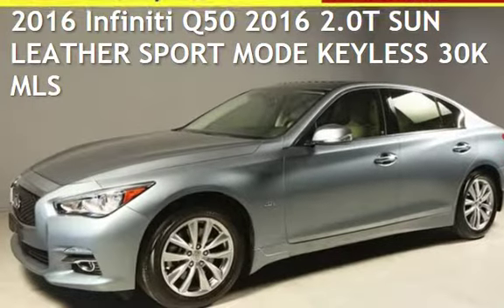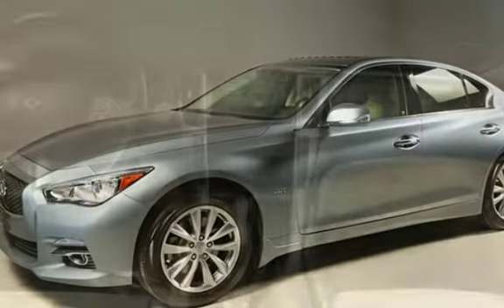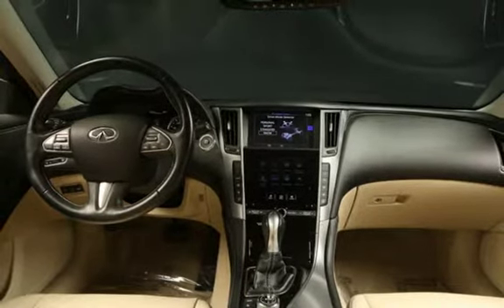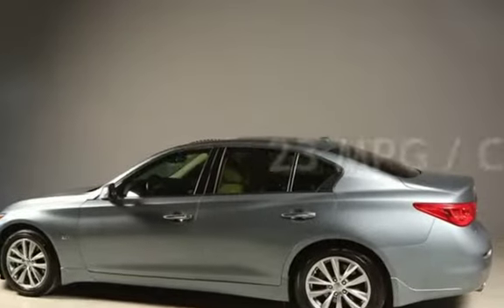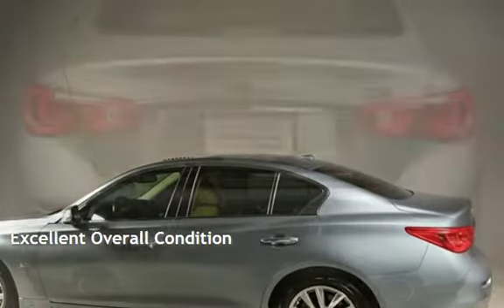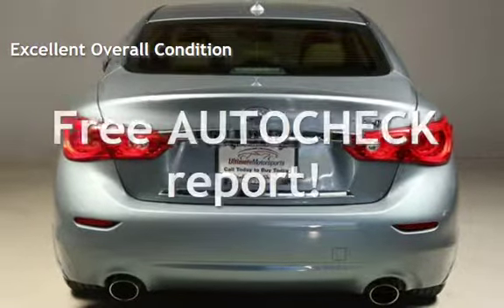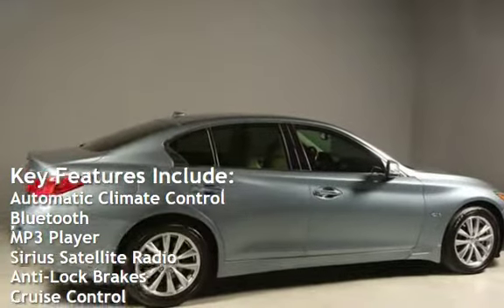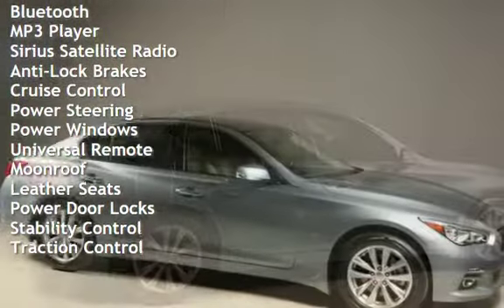2016 Infiniti Q50 2016 2.0T SUN LEATHER SPORT MODE KEYLESS 30K MLS for sale in HOUSTON, TX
2016 Infiniti Q50 2.0T

SPORT, ECO AND SNOW MODES !
PREMIUM 17” ALLOYS !
LEATHER !  XENONS !
BLUETOOTH !
FOG LIGHTS !

20+ PICTURES BELOW AFTER DESCRIPTION

Beautiful Hagane Blue on
Beige Leather Interior!!